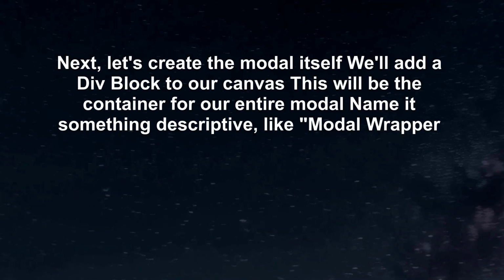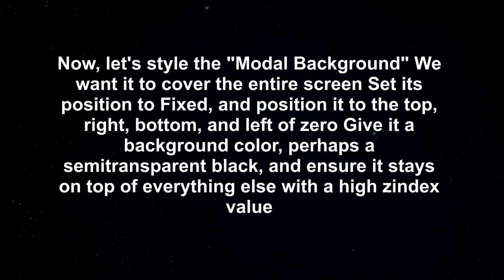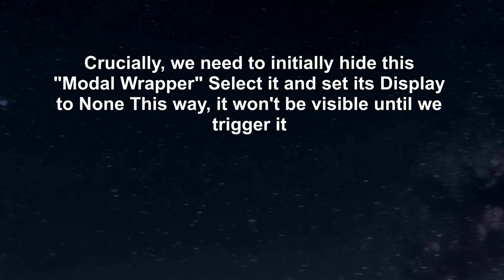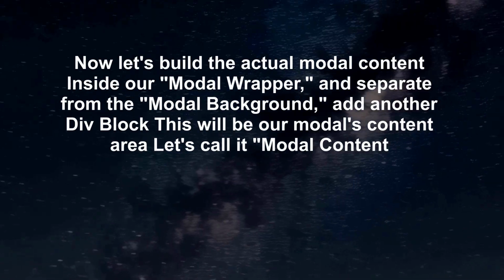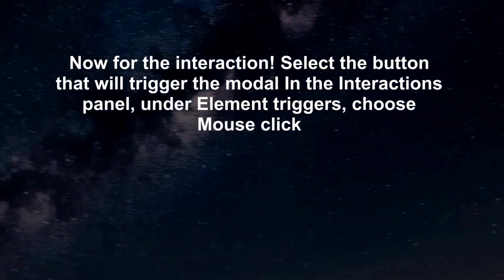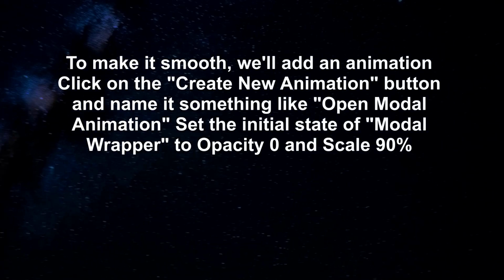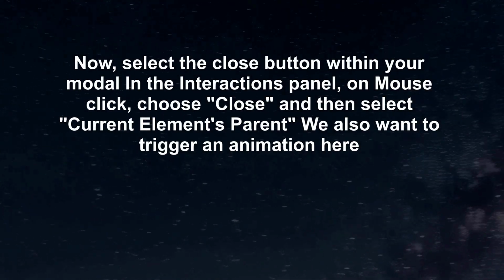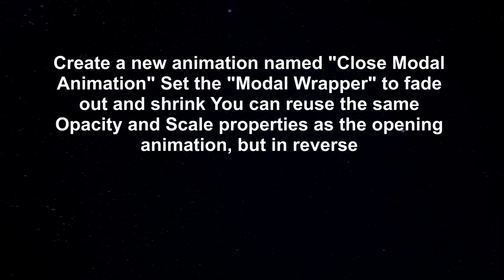How to Create a Modal In Webflow - Julia'sTutorials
How to Create a Modal In Webflow explains how to build interactive modal windows that appear over your main content, ideal for forms, notifications, or additional information without navigating away from the page. This tutorial simplifies the implementation of these versatile pop-up elements. Enhance user interaction and deliver important information effectively with Webflow modals.

00:00 Intro
00:07 Adding the Trigger
00:13 Creating the Modal Wrapper
00:20 Building the Modal Background
00:30 Styling the Modal Background
00:38 Initially Hiding the Modal Wrapper
00:47 Designing the Modal Content Area
00:55 Adding Content Elements
01:04 Incorporating a Close Button
01:11 Setting Up the Trigger Interaction
01:17 Configuring the "Open" Action
01:24 Creating the Open Modal Animation
01:38 Defining Animation Keyframes and Easing
01:48 Setting Up the Close Button Interaction
01:57 Creating the Close Modal Animation
02:08 Finalizing the Modal Wrapper Display